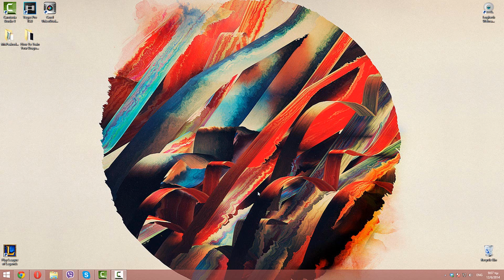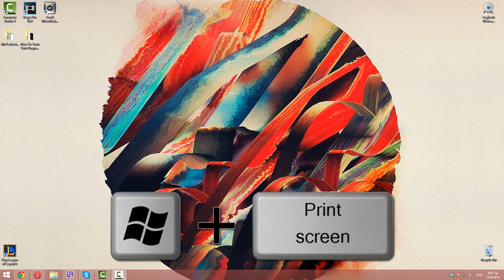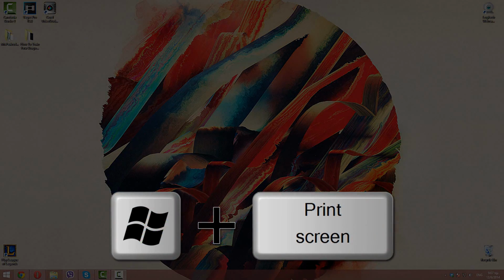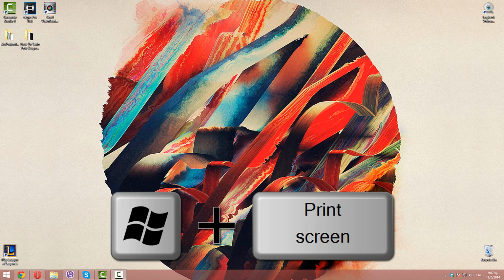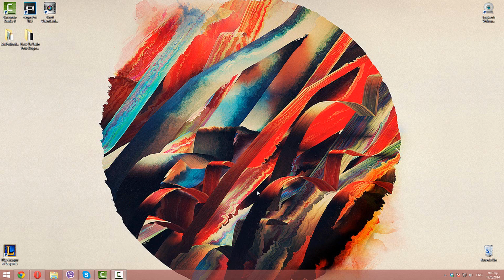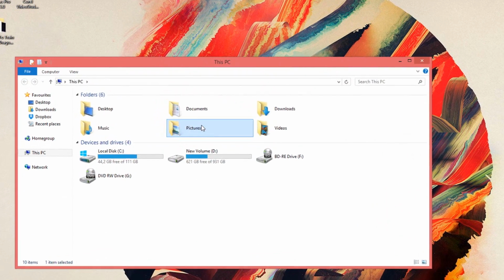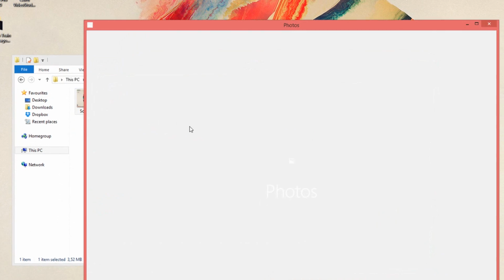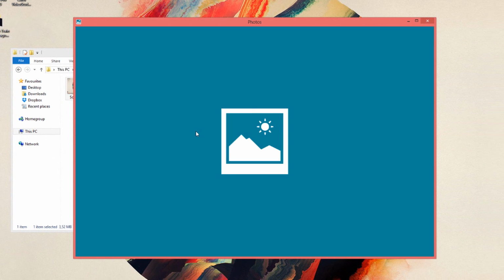Quick Tips & Tricks 1# - How To Take A Screenshot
I am thinking of starting this series of videos in which i am going to be showings you tips and tricks that i find useful when using my computer and i think that may also help you :)